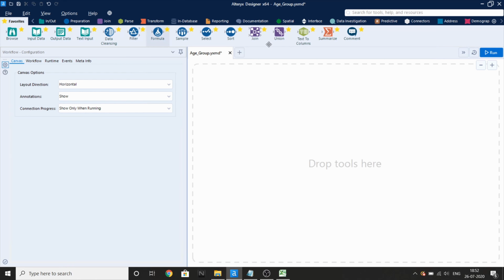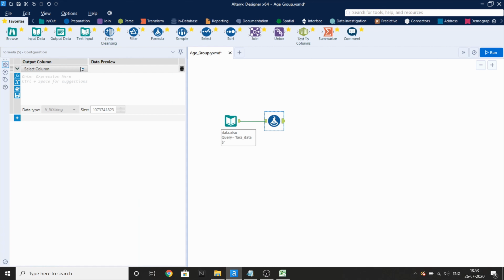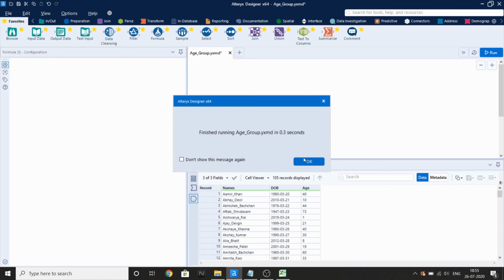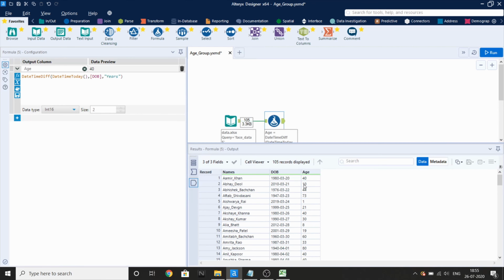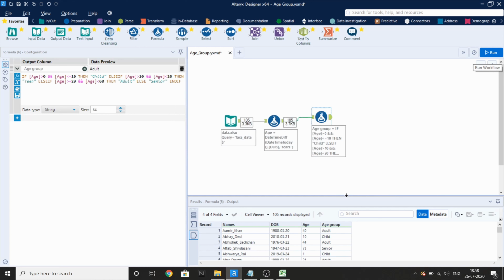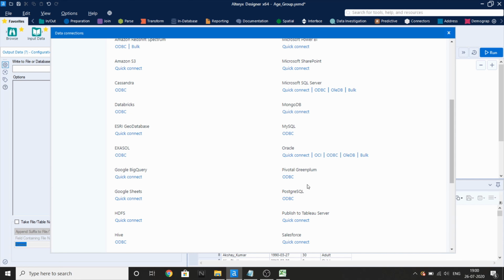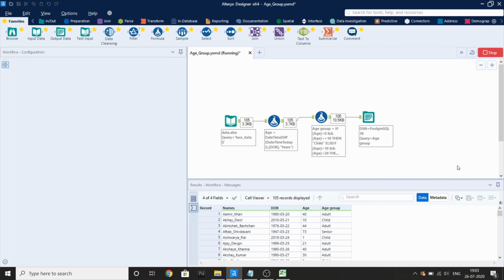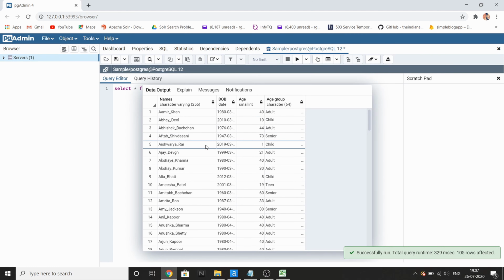Data Transformation Using ETL Tool : Alteryx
Here you can see live a demo of how to transform the data and push the data to PostgreSQL Database using an ETL tool called Alteryx.

For more, don't forget to turn on ur notification

You can download the file from my GitHub Repository

Thank you for ur support